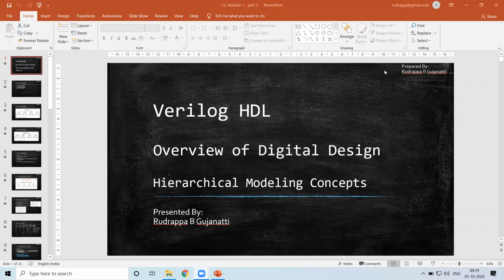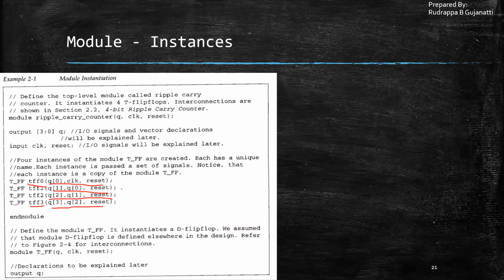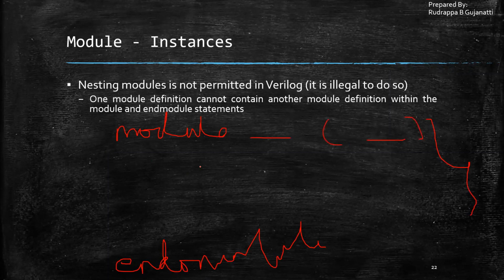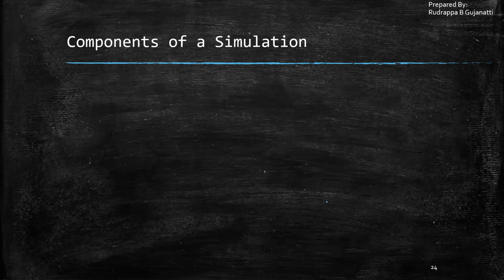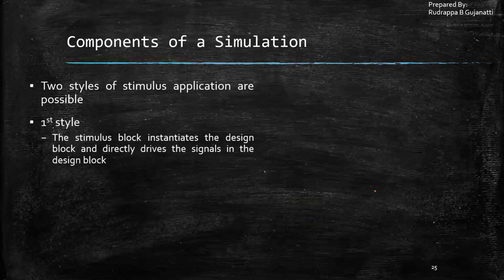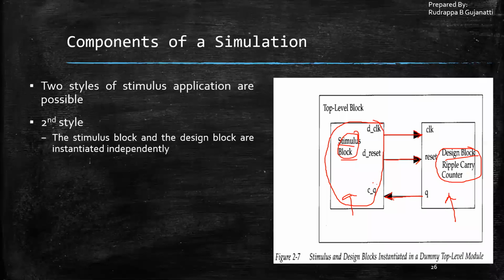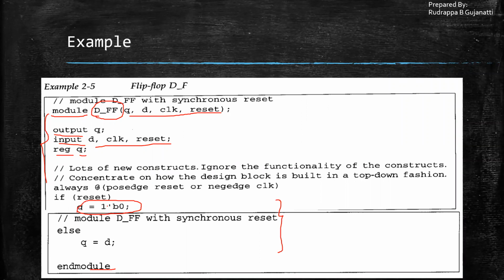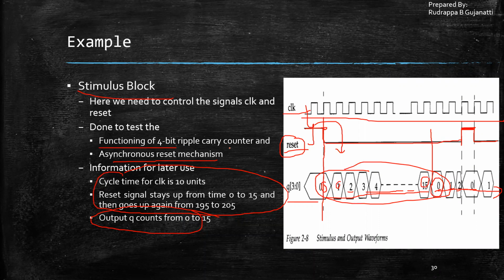16. Verilog HDL - Components of Simulation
Components of Simulation